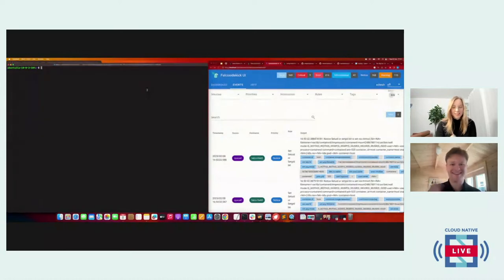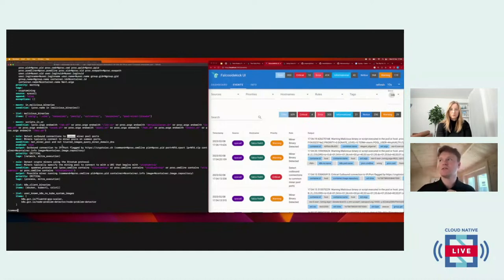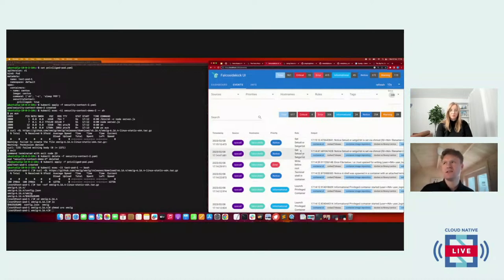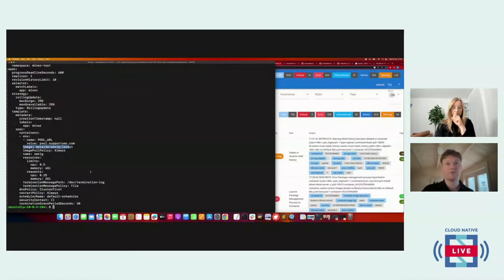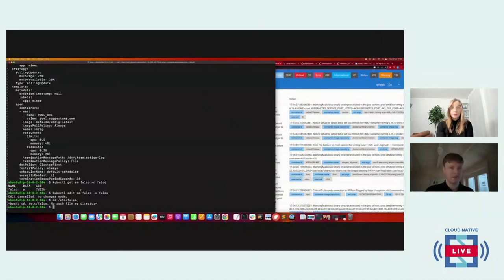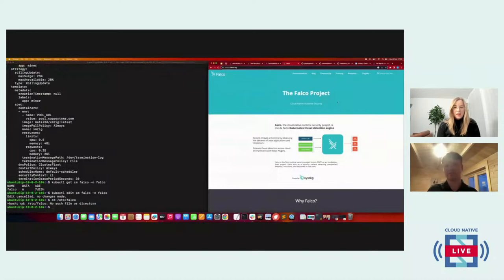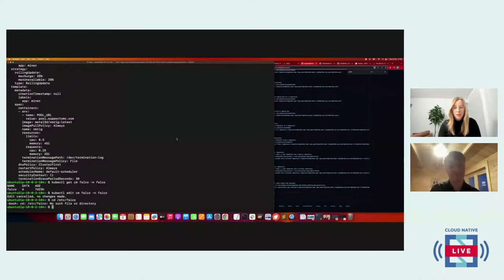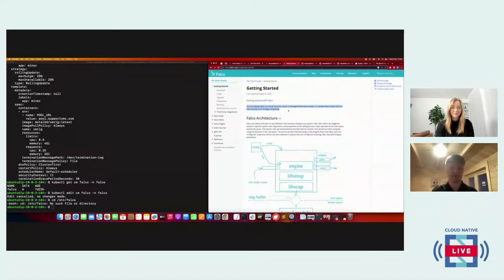Cloud Native Live: Detecting crypto-jacking in Kubernetes workloads